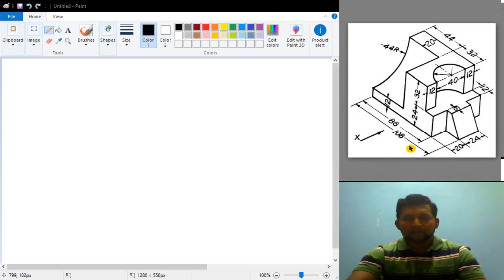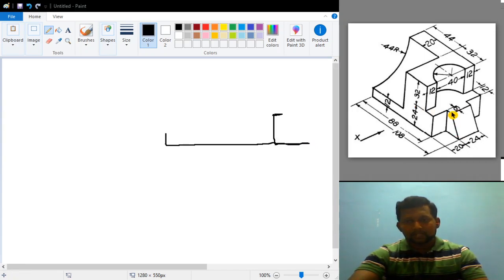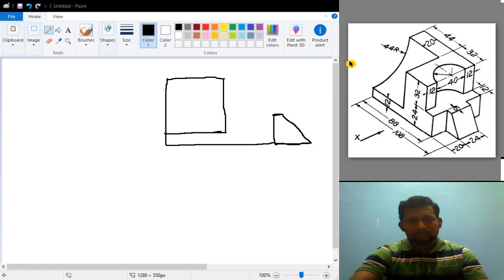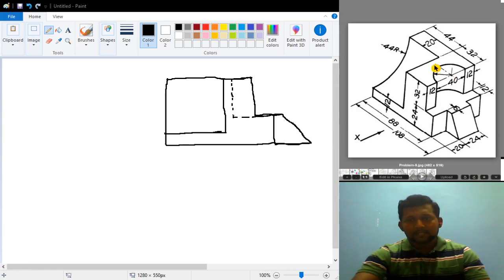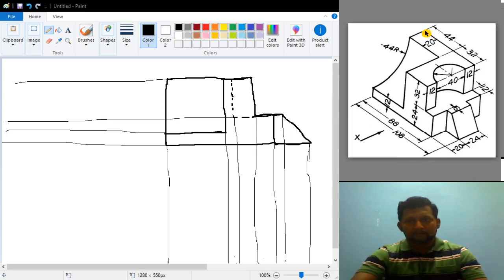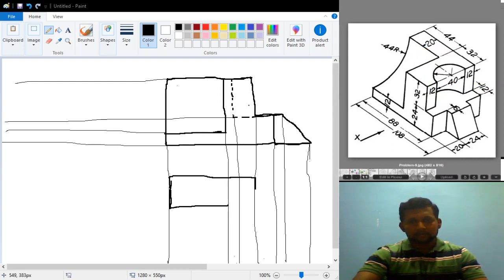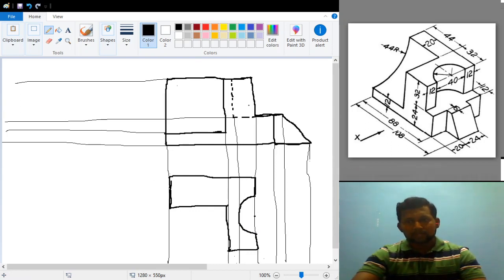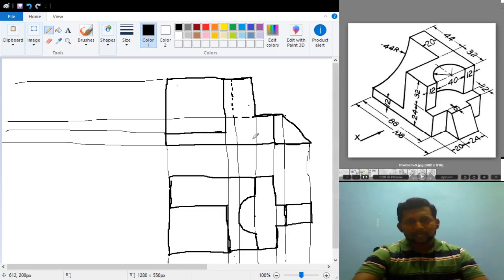Isometric to Orthographic conversion Problem - 9